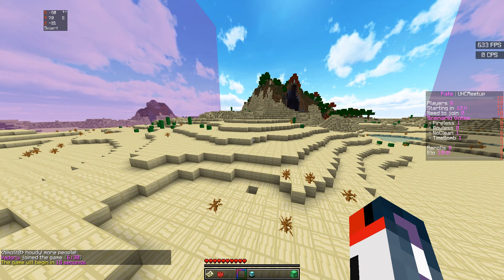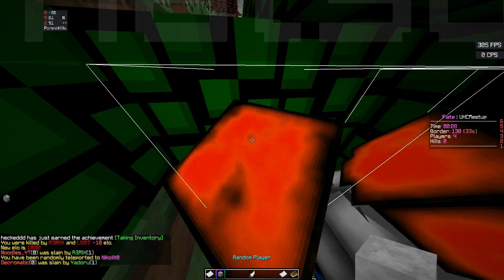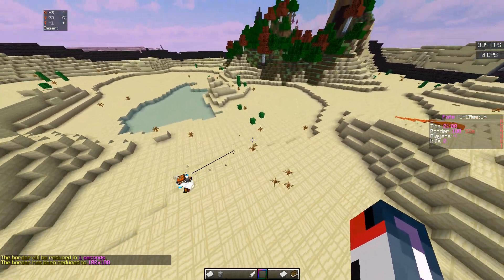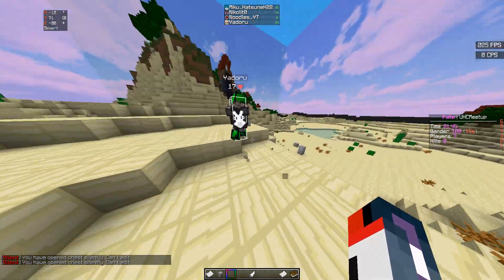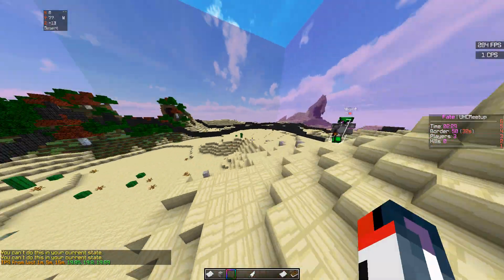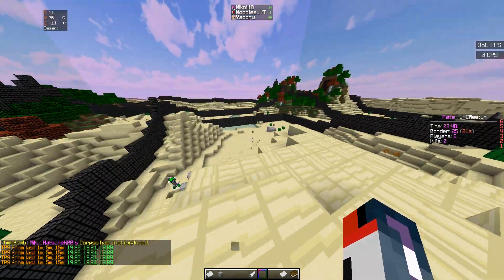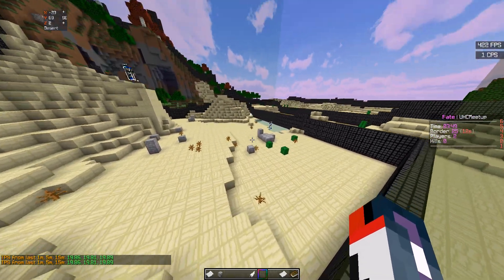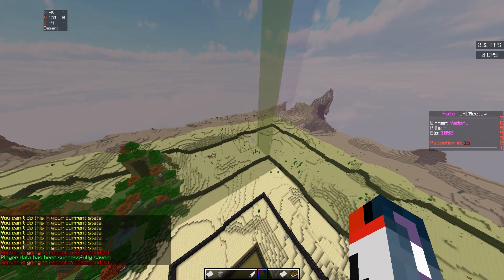FateMeetup Overview #2 - TPS Checks + More Players